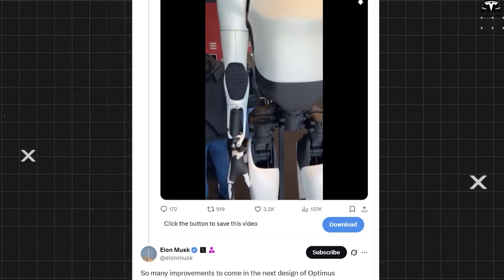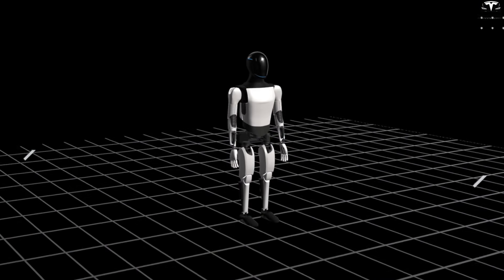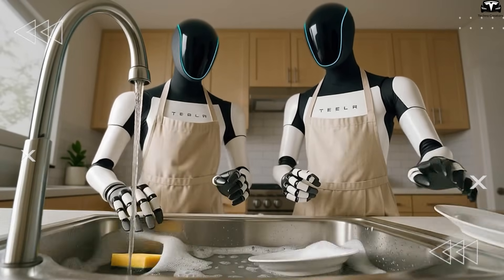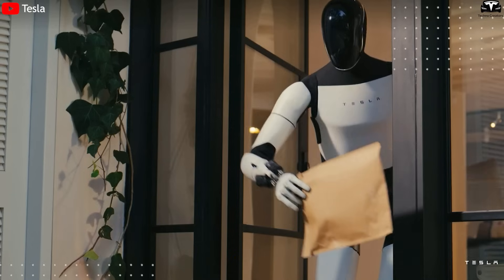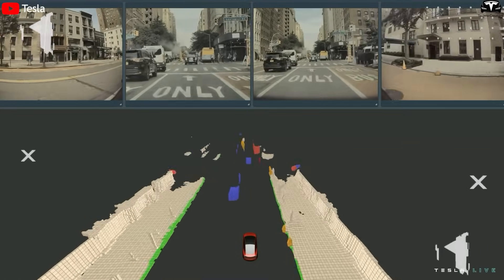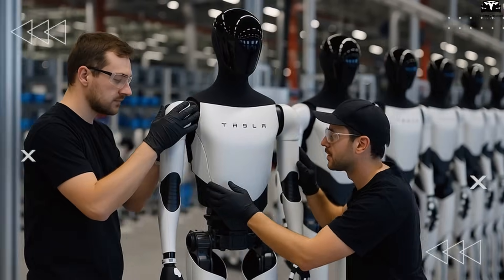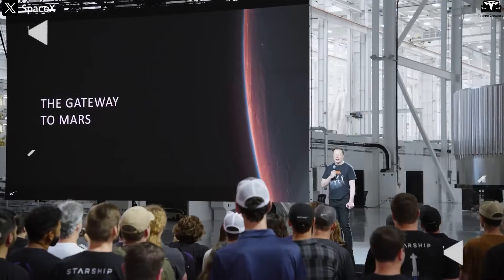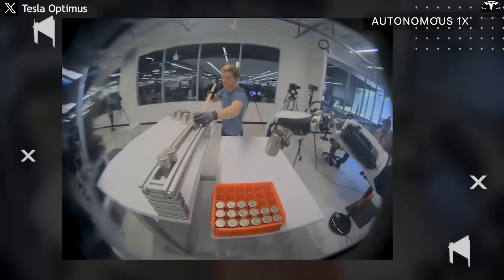BIG Update! Tesla Bot Gen V3 Can Perform Many Tasks 24/7 With New Battery! Details Explained!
00:41 - What enables the Tesla Bot to fully recharge in just 10 minutes?
06:11 - What specific tasks can Optimus Gen 3 perform during a full work shift?
11:04 - Traditional robots are still confined to single-task operations and fixed positions
BIG Update! Tesla Bot Gen V3 Can Perform Many Tasks 24/7 With New Battery! Details Explained! The breakthrough of Optimus doesn't lie in its humanoid appearance, but in the powerful new battery it carries inside. Elon Musk has affirmed that this battery enables a full charge in just 10 minutes three to four times faster than a typical electric vehicle with enough capacity to operate continuously for 10 hours. What makes this new battery design so ideal for long-term robotic missions on Mars?

BIG Update! Tesla Bot Gen V3 Can Perform Many Tasks 24/7 With New Battery! Details Explained! Before we begin!

BIG Update! Tesla Bot Gen V3 Can Perform Many Tasks 24/7 With New Battery! Details Explained! What enables the Tesla Bot to fully recharge in just 10 minutes?
A recent update about Optimus’s battery charging capabilities has surprised many. Previously, most assumed that charging the robot would be similar to electric vehicles, requiring manual intervention to connect to a charger. But Tesla has taken a fully autonomous approach. Optimus can locate the wall-mounted charger, orient itself precisely, and connect using an integrated retractable plug. Once fully charged, it disconnects itself and returns to its assigned tasks. This entire process happens without human assistance—similar to Cybertruck’s self-driving docking system.
Thanks to a combination of wireless charging technology and a battery pack under 3 kWh, Optimus charges significantly faster than electric vehicles, which typically require 30 to 40 minutes.